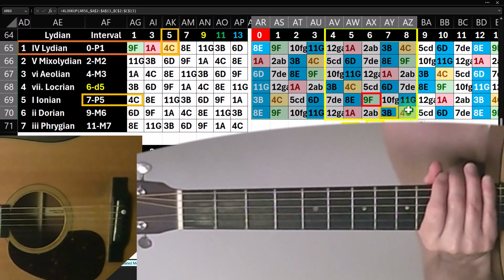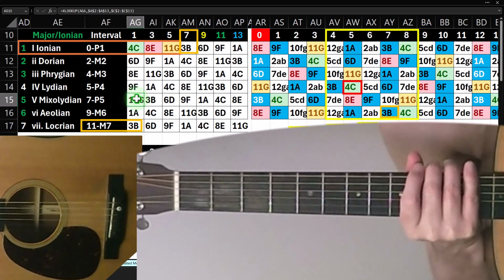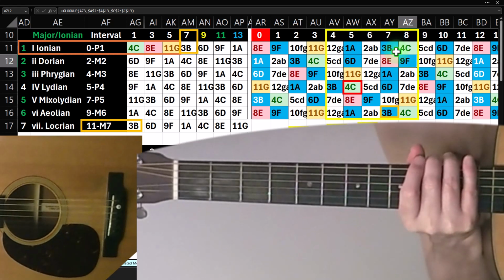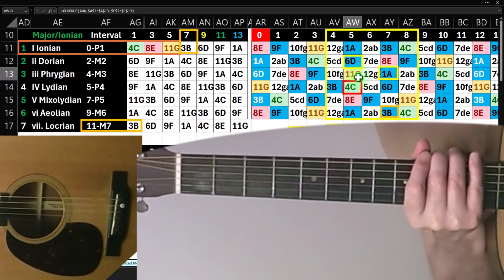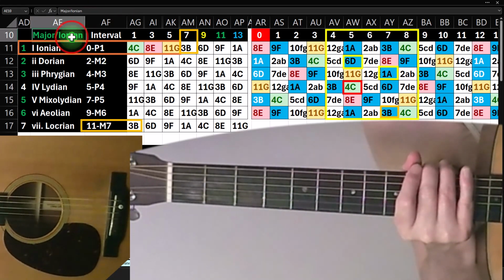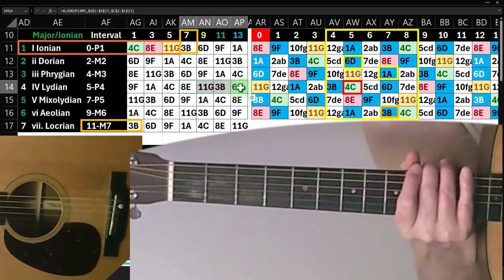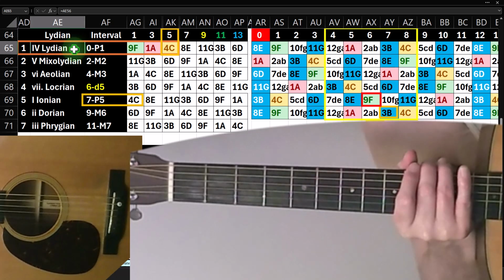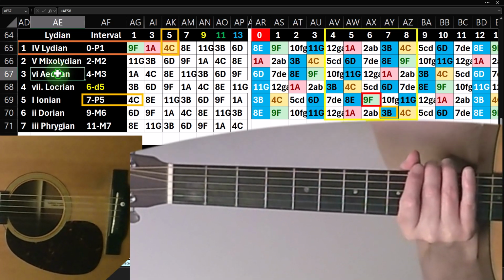F Lydian Mode 5th String Down Fret 6 – Using Modes to Build Chords 1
F Lydian Mode 5th String Down Fret 6 – Using Modes to Build Chords